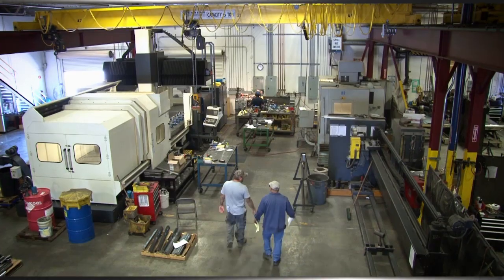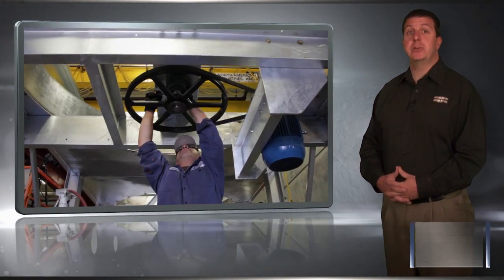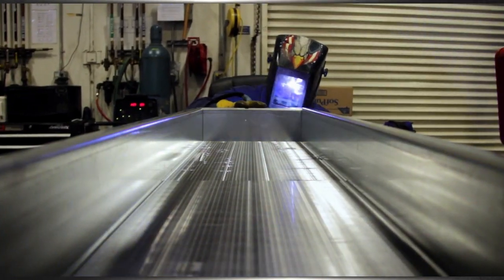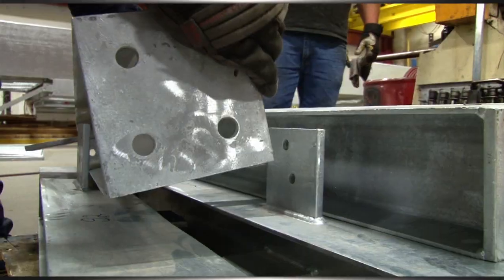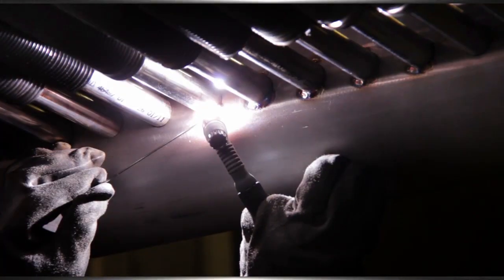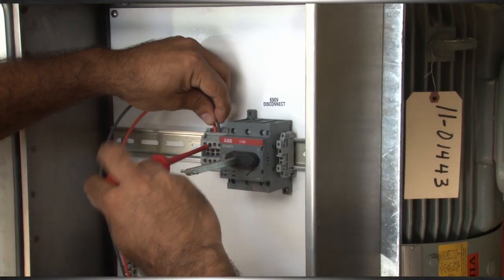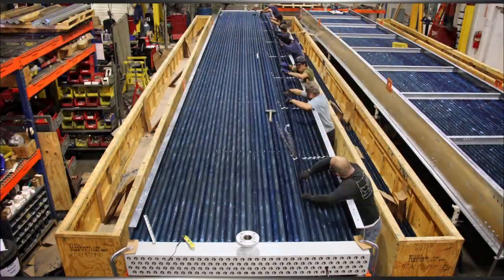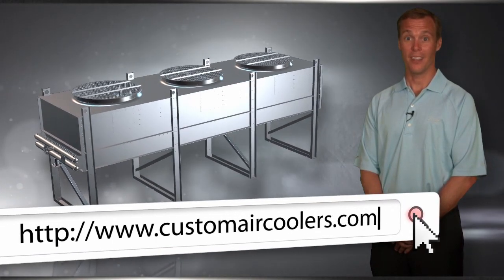Super Radiator Coils: Custom-Engineered Air-Cooled Heat Exchangers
At Super Radiator Coils, we produce air cooled heat exchangers for all industries, heat exchanger technology is our expertise. We have over 80 years of history in industrial heat exchanger design and manufacturing technology. That high level of expertise and experience goes into every product we manufacture at Super Radiator Coils. Some of the wide range of markets we serve are: Power Generation, Oil & Gas, Renewable Energy, Chemical Processing, Gas Compression, Oil Refineries, and more.

NOTE: The Custom Air Coolers Division of Super Radiator Coils is no longer in operation. Super Radiator still manufactures air coolers at its Phoenix division, however.